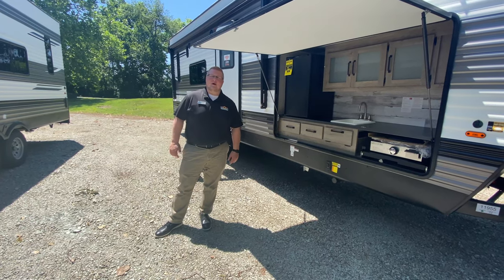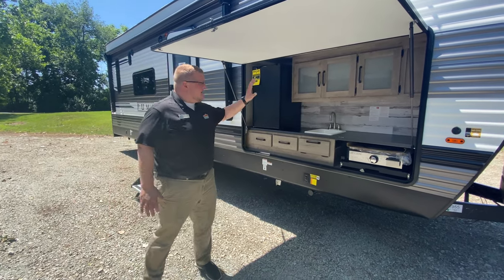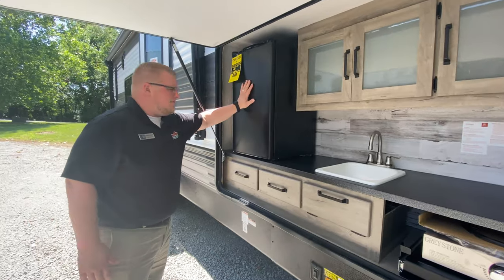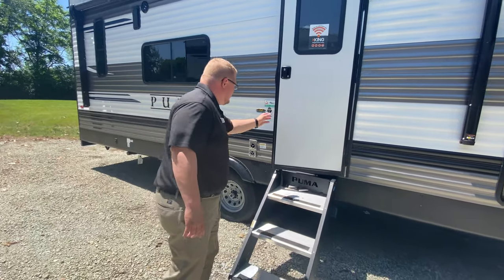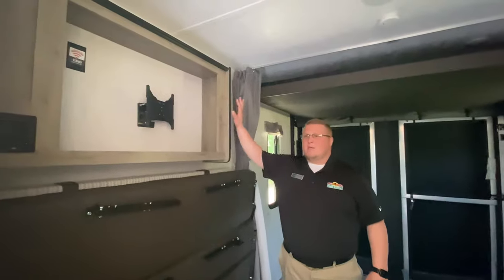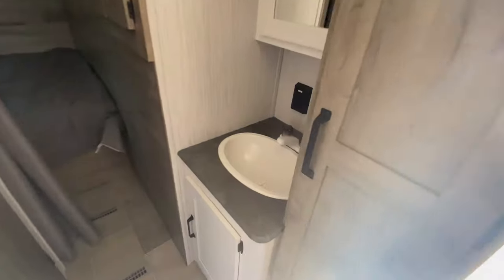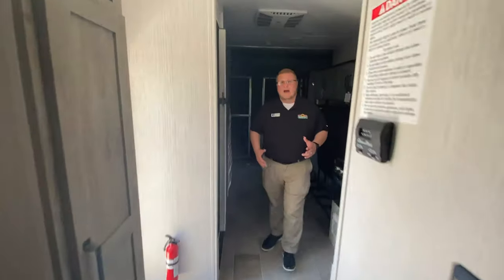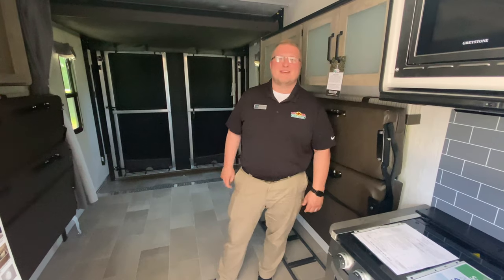2021 Puma 25TFC - A super lightweight Toy Hauler Travel Trailer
In this weeks Walk Thru Wednesday we take a tour of the 2021 Puma 25TFC. This is a very lightweight toy hauler travel trailer, coming in at 6,099lbs its a great option for anyone with a smaller tow vehicle.

Weight - 6,099lbs
Length - 29'9"
Sleeps - 8